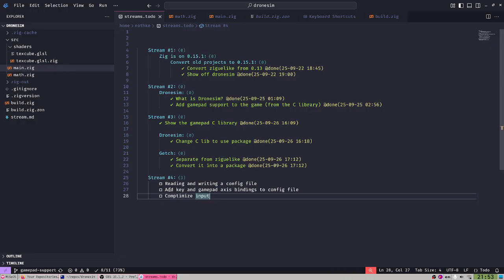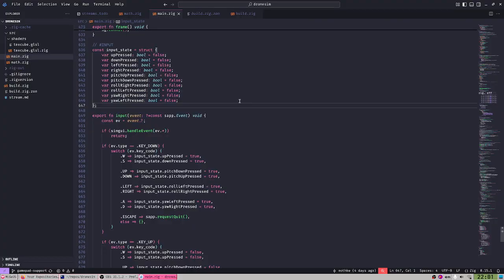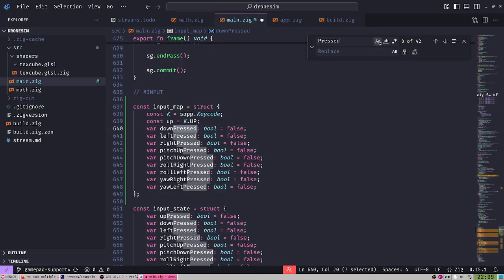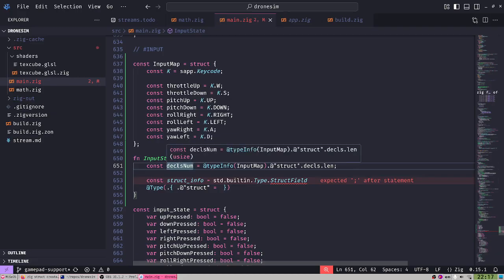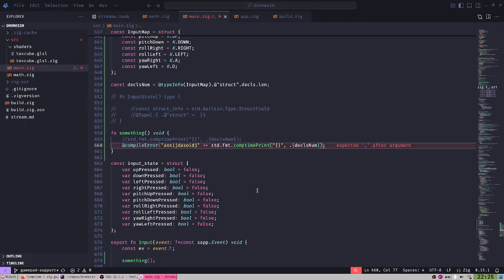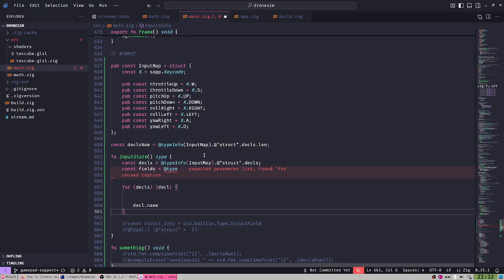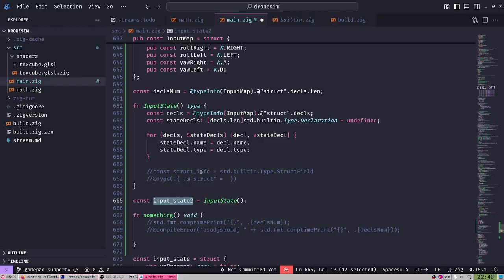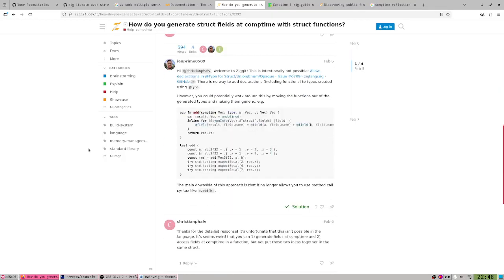ziglang⚡ - It's comptime! - Awful part 1